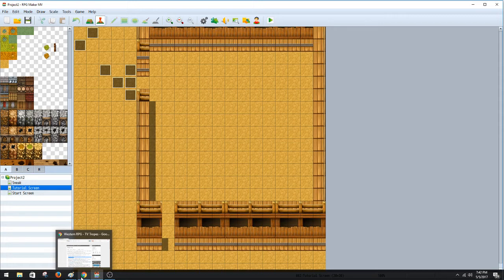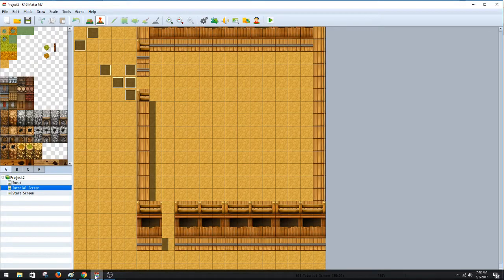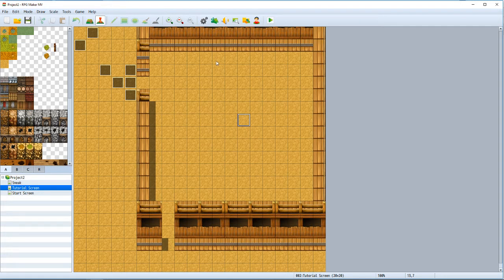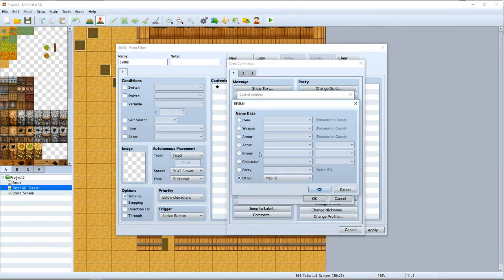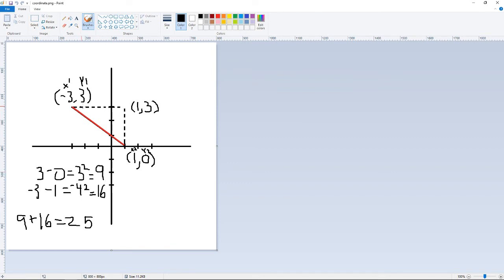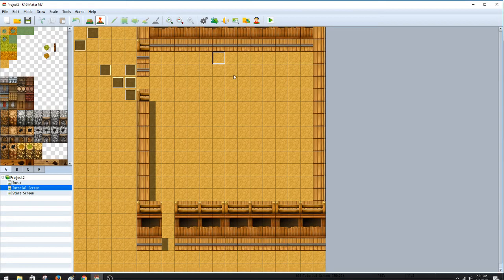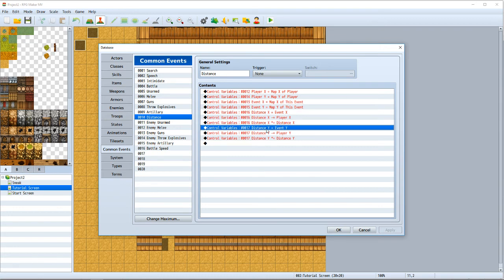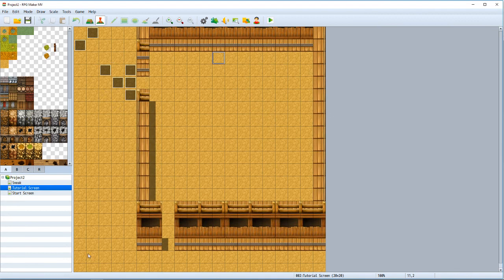RPG Maker MV Western Style RPG Intro & Distance Formula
A brief intro to my idea to create a Western Style RPG, which will incorporate Sneak skills, an on map battle system, opposed skill rolls, and character customization. Included is a review of the distance formula from Geometry that will be used in Sneaking and the Battle System.